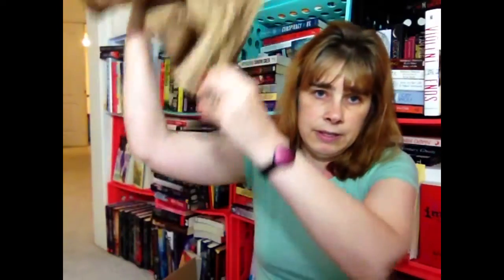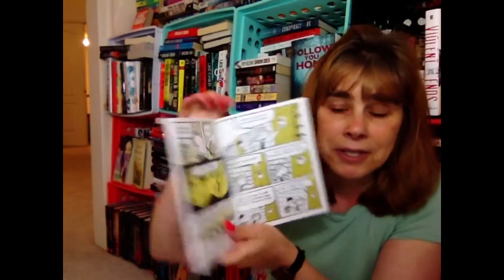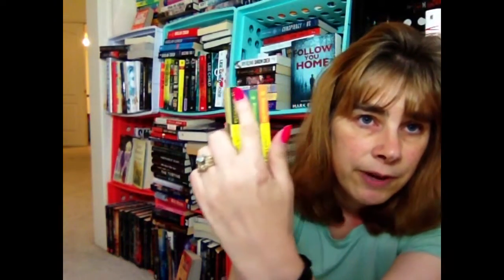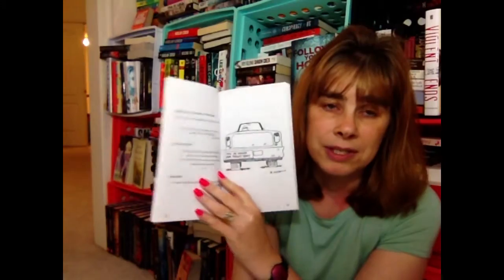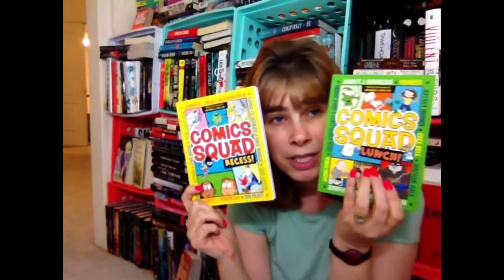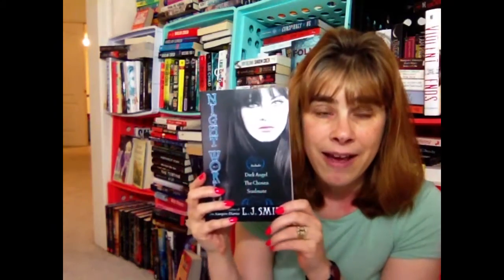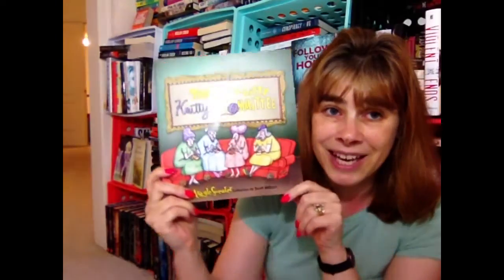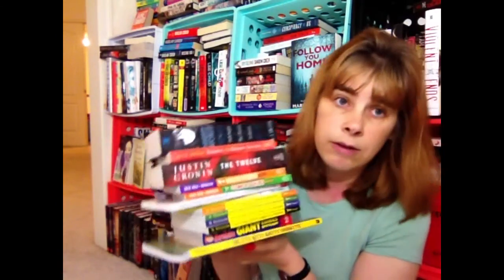Book Haul 42 Book Outlet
2016 Reading Challenges